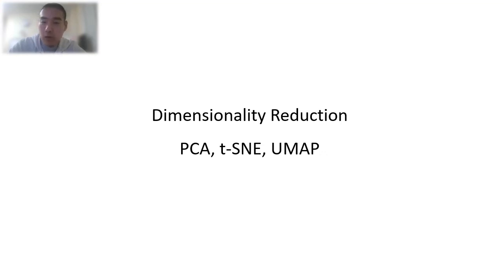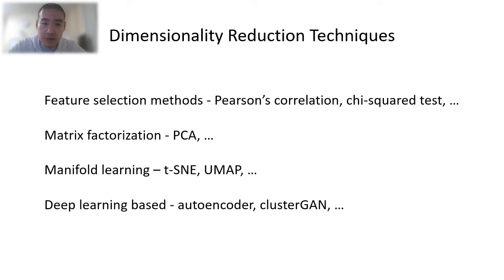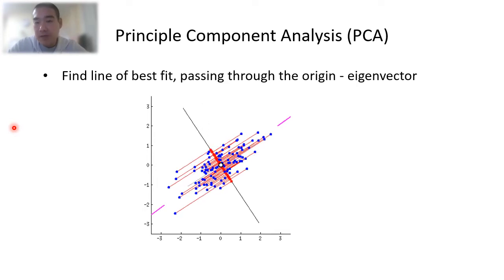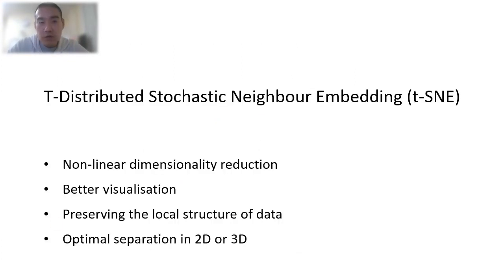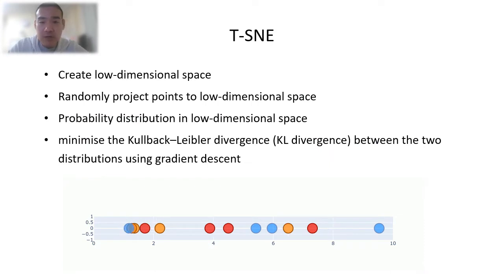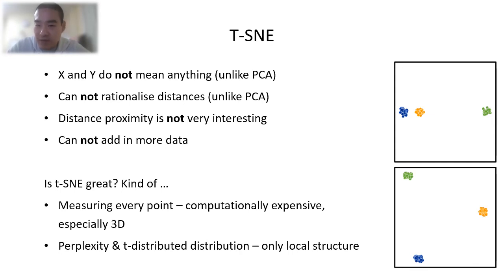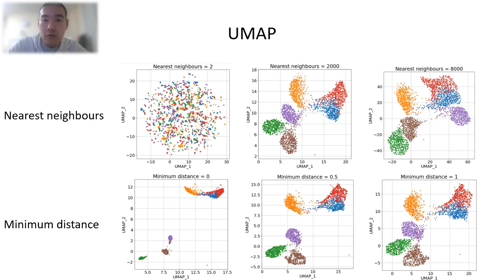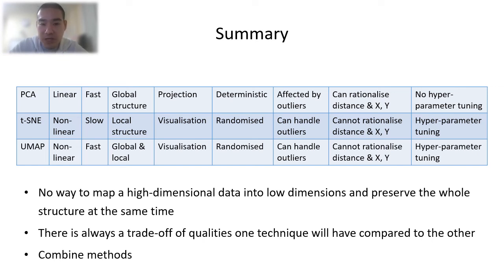Dimensionality reduction PCA, tSNE, UMAP